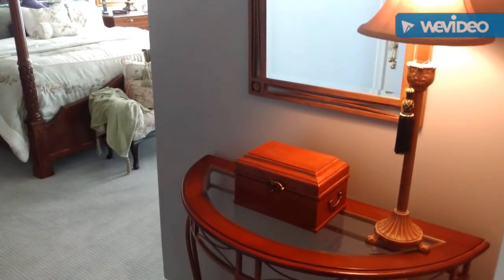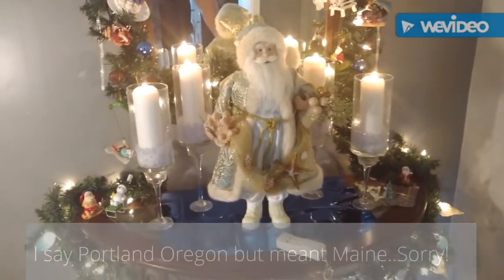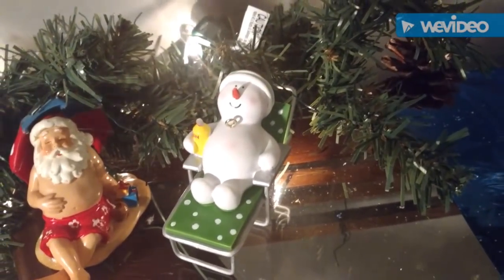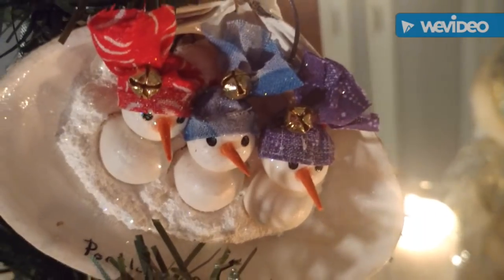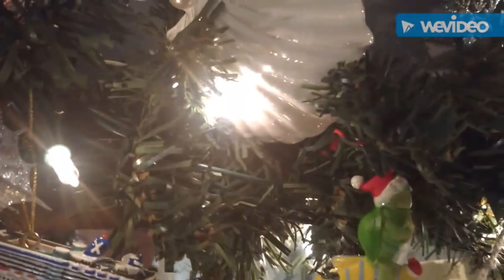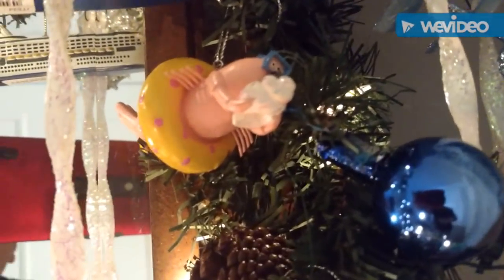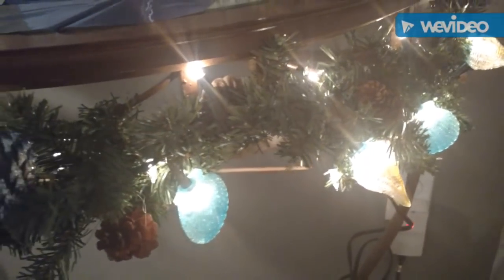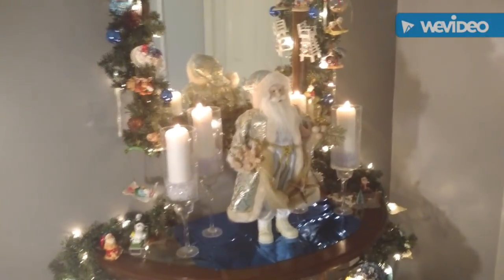Christmas 2017-Nautical/ Island/ Cruise Ship Ornaments-Part 4 In Series 2017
A view of how I decided to display our cruise vacation ornaments.